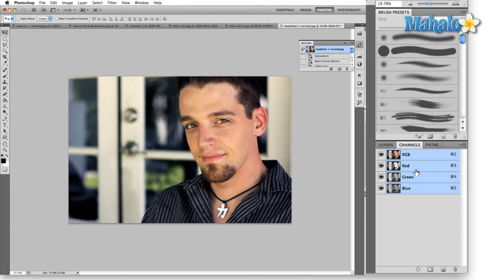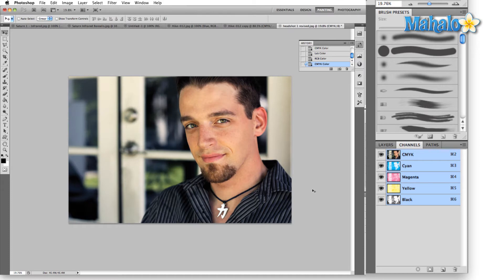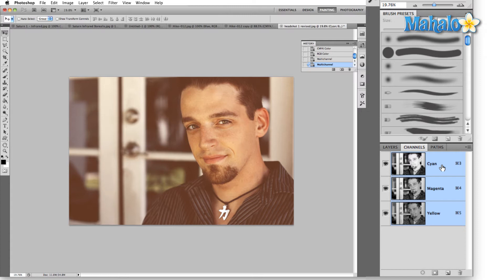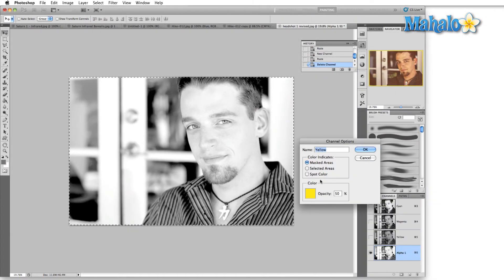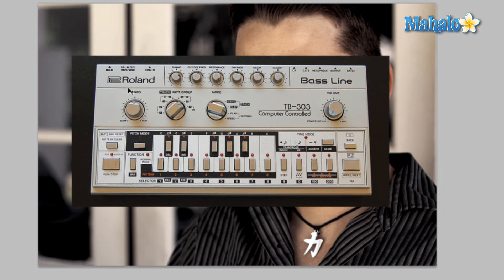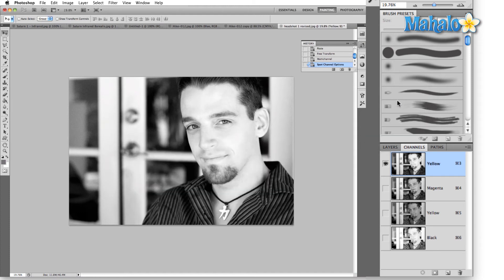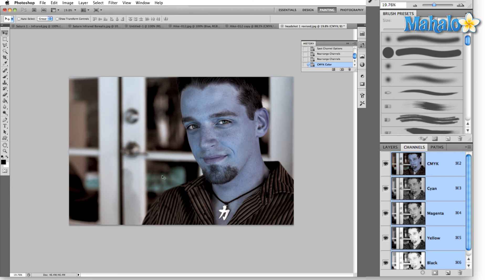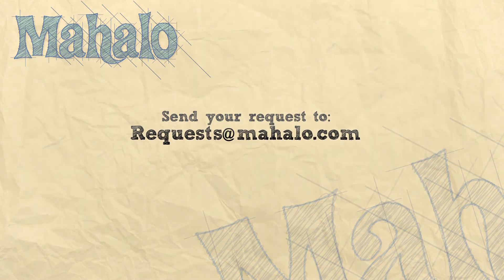Photoshop Tutorial - Multichannel Image Mode